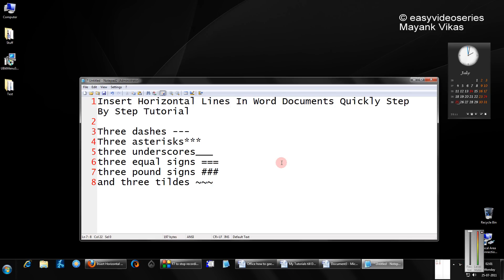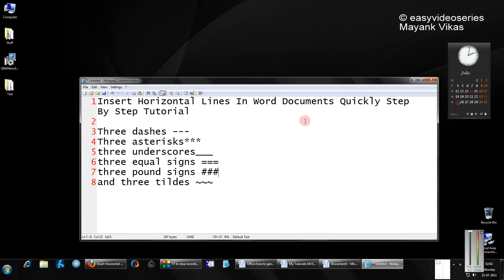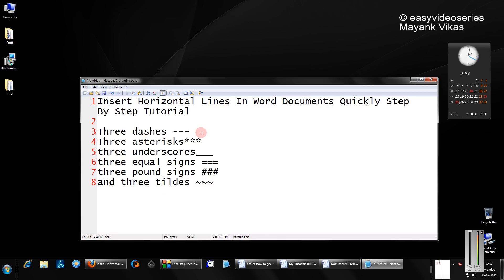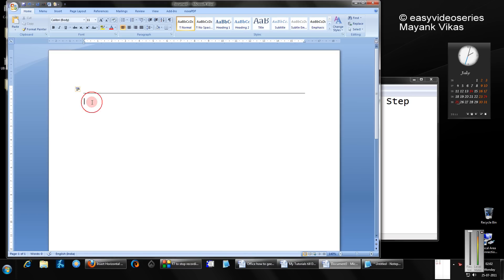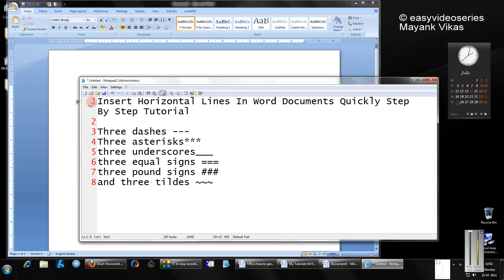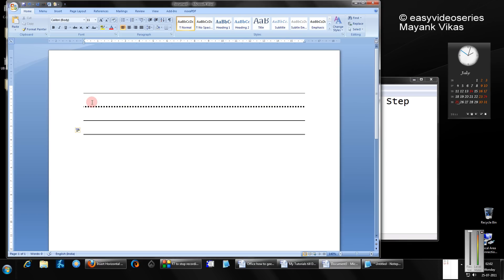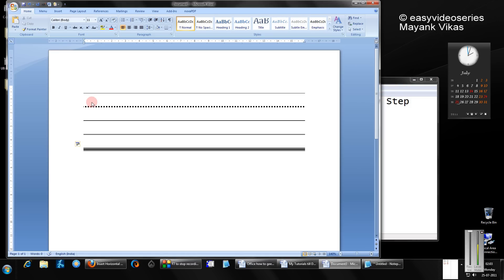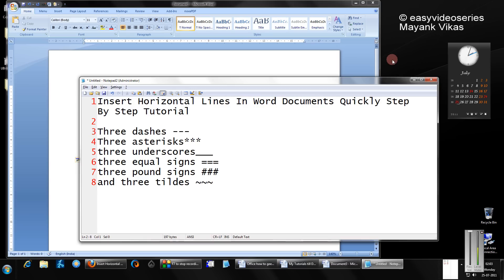Insert Horizontal Lines In Word Documents Quickly Step By Step Tutorial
Three dashes ---
Three asterisks***
three underscores___
three equal signs ===
three pound signs ###
and three tildes ~~~